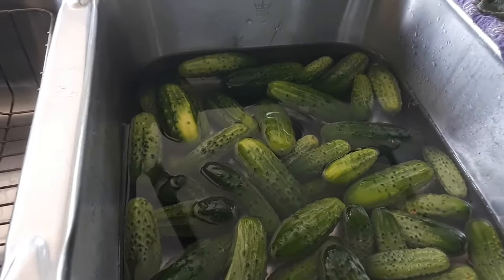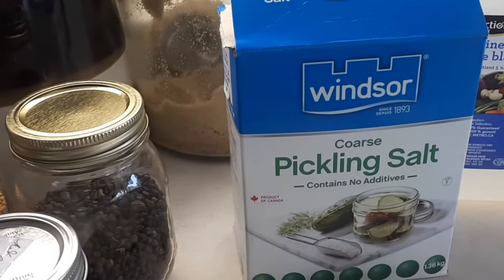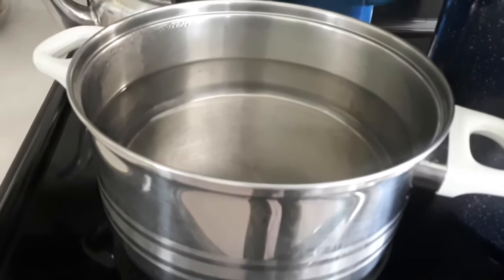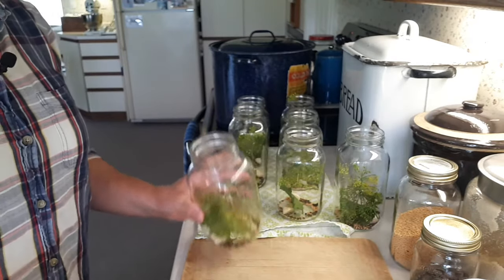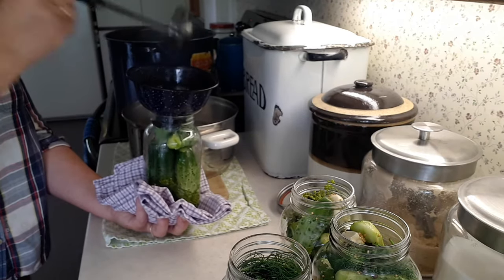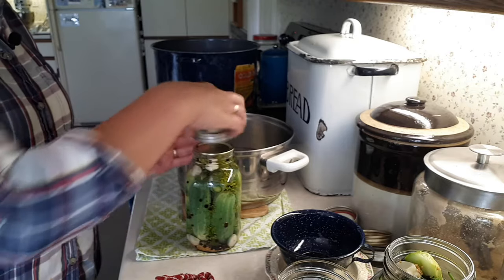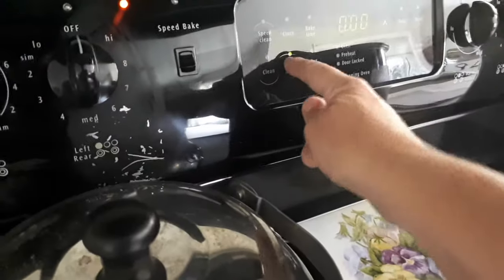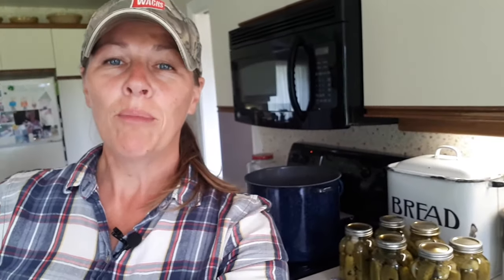How to Make the Best Dill Pickles (hot water bath method) *Recipe Update~see description box below*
This recipe for canned dill pickles is really easy and delicious with simple steps to fill your winter food pantry! Also, tips on how to preserve them the hot water bath method and how to keep the pickles crunchy too!
 **Update to Brine Recipe**...The original recipe called for 8 cups of water, to 6 cups of 5 % acetic acid distilled white vinegar. As per newer canning safety guidelines, the ratio of vinegar to water should be 1:1.

Recipe that I used: (Updated Recipe as per Newer Canning Guidelines)
Brine:
8 cups water (use bottled water if you have chlorinated water)
8 cups white vinegar (at least 5% acetic acid)...You may try a combination of half apple cider vinegar and half distilled vinegar as long as both vinegars are 5% acetic acid...the apple cider vinegar is a little more mellow than the distilled but will result in a darker brine.
1/3 cup pickling salt
1/3 cup, plus 1 & 1/2 tbsp's of granulated sugar ( you can adjust sugar to your taste...the sugar helps cut down the sourness from the vinegar.)

To each quart jar add:
1 tsp mustard seeds
1 tsp black peppercorns
2 garlic cloves (3 if they are small)
2 heads plus a few ferns of fresh dill
1 grape leaf (Optional)..they contain tannins which help keep pickles crunchy
1/4 tsp red pepper flakes (optional)

Approx. 6 lbs. of pickling cucumbers, washed and prepared.

Pack jars with the above ingredients, bring brine to a boil, fill jars up to a 1/2 inch headspace, removing air bubbles then readjusting brine level. Wipe rim of jar with clean cloth, put on lids finger tight and then process for 15 minutes in a hot water bath canner (10 minutes for pints). Remove jars from canner once time is up and place on a tea towel on counter and leave for 24 hours before storing in pantry.

Makes 6 or 7 quart jars.